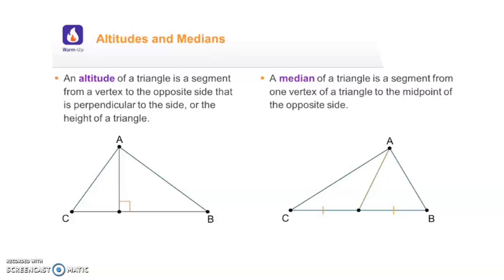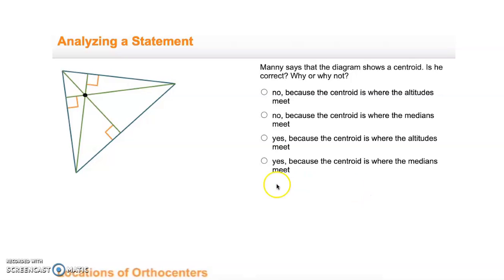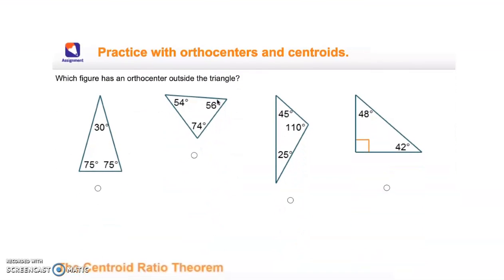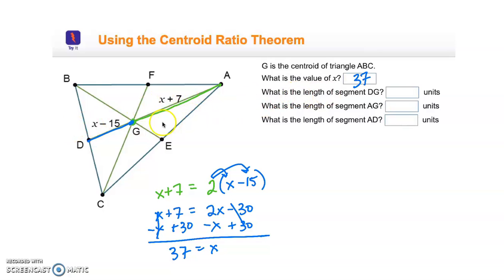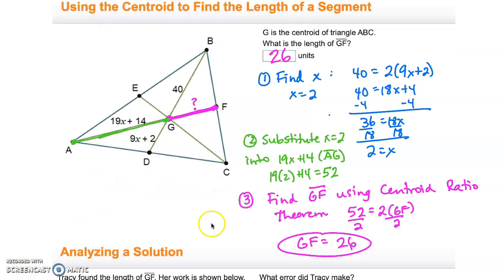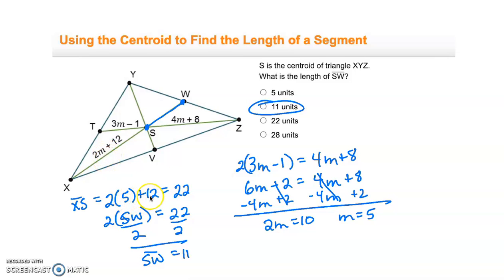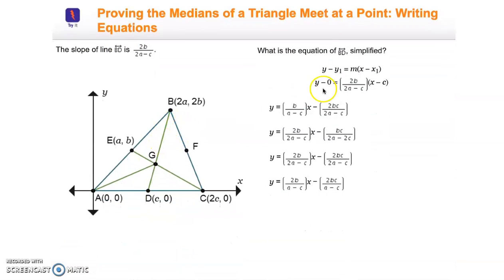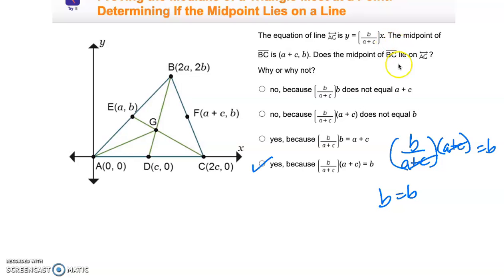1 8 Centroid and Orthocenter